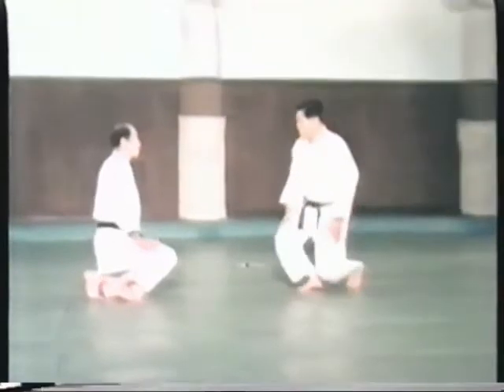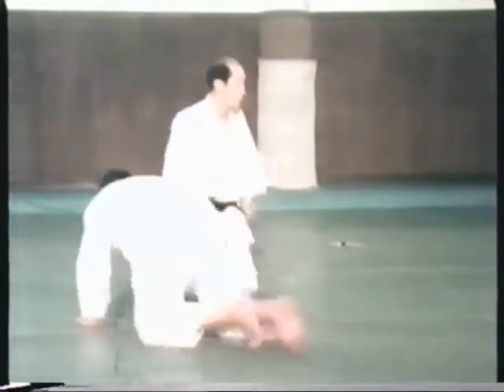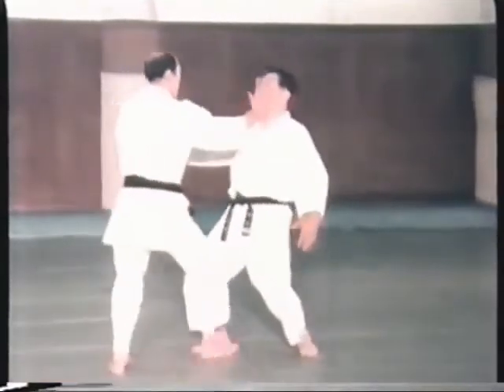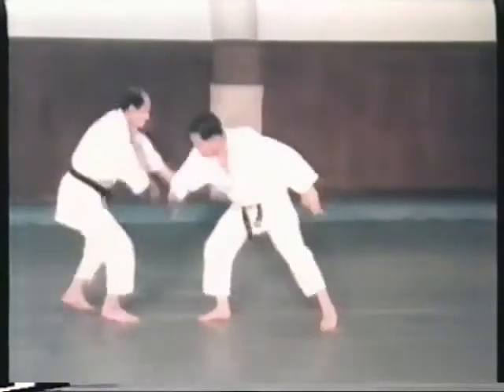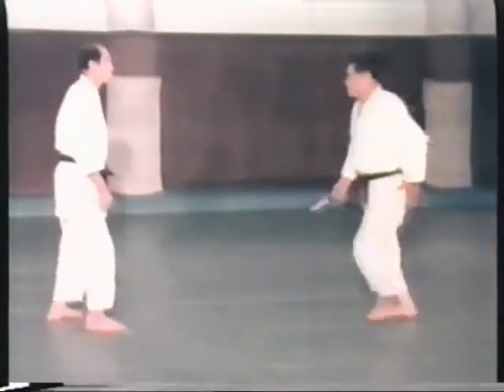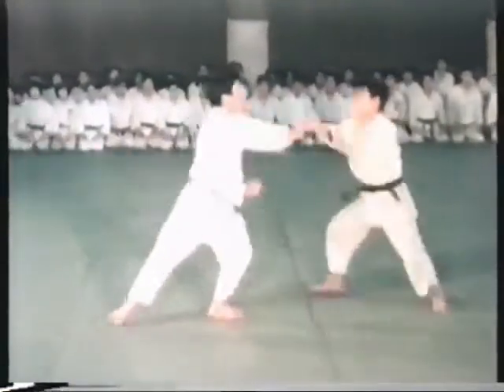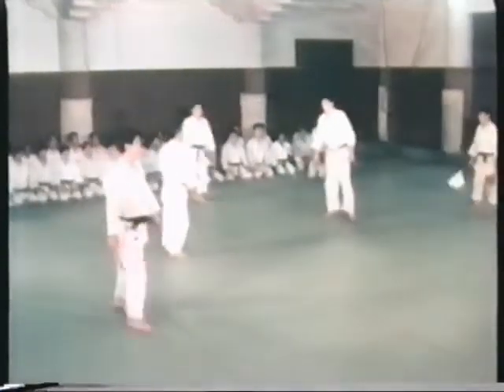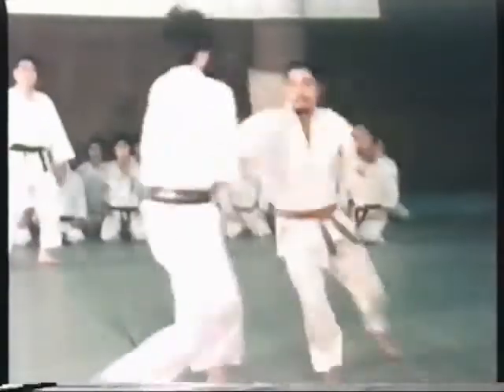TOMIKI AIKIDO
Foi um dos principais alunos de Ueshiba, sendo o primeiro a recebr o 8º Dan. desenvolveu uma teoria em que combinava Judo e AIKIDO além de um aspecto competitivo da arte, o que levou a um cisma com o mestre Ueshiba. No entanto, não há dúvida, que foi um dos máximos expoentes do Aikido.